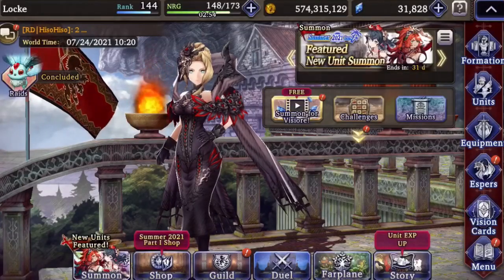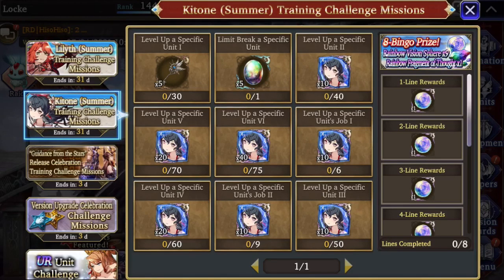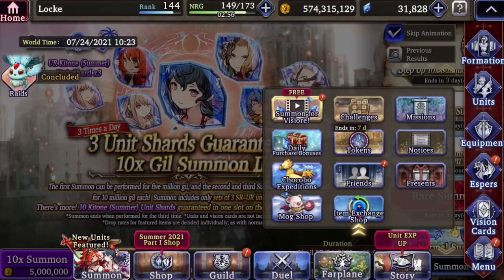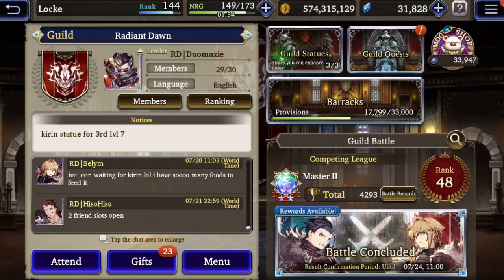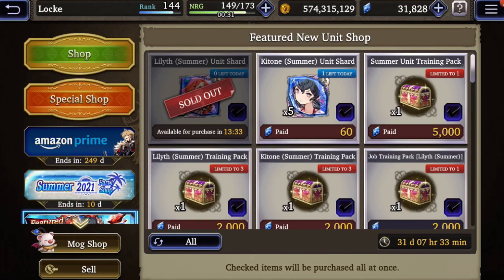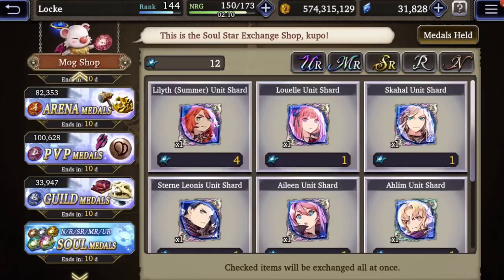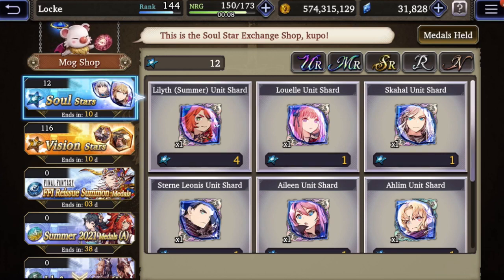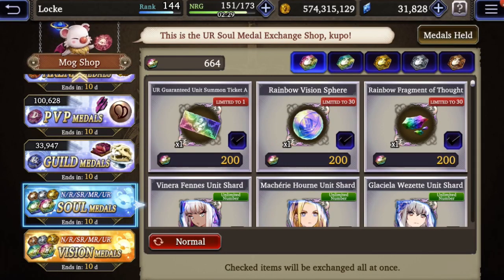WOTV | How I build limited units for cheap (upcoming FF7 planning)